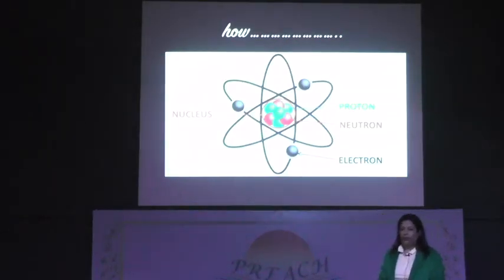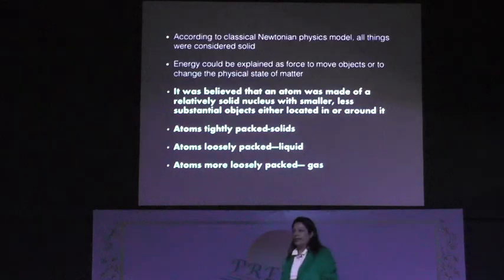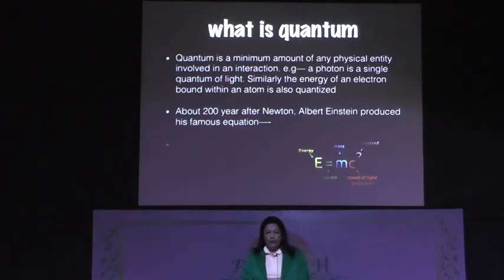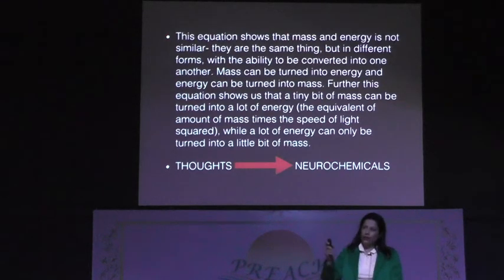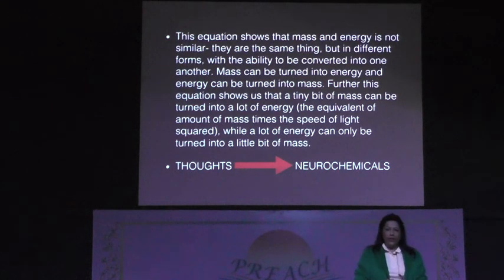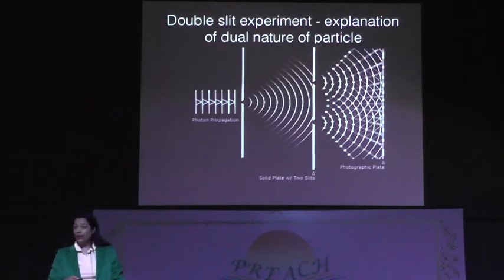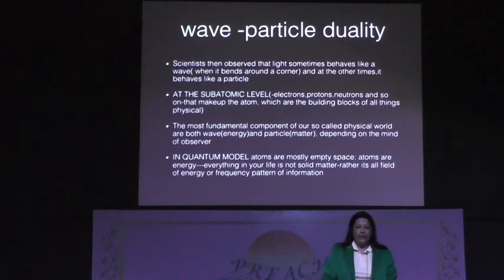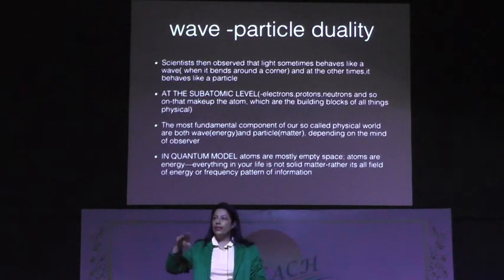Quantum Mechanics & Homeopathy || By : Dr Deepjot Kaur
Dr. Deepjot Kaur undertakes the explanation of quantum mechanics from the perspective of Homeopathic Case taking and Prescription - This is Part 4th of the running Segment